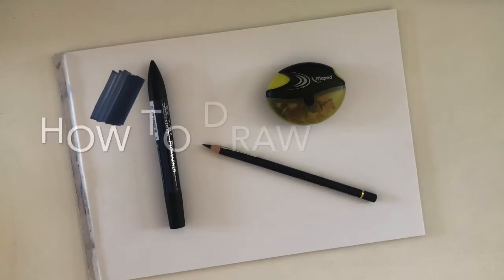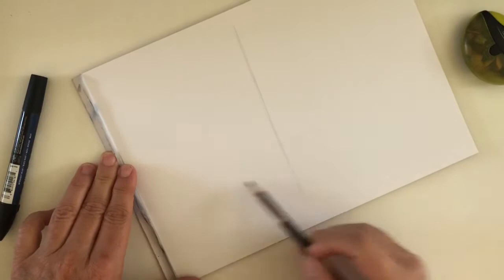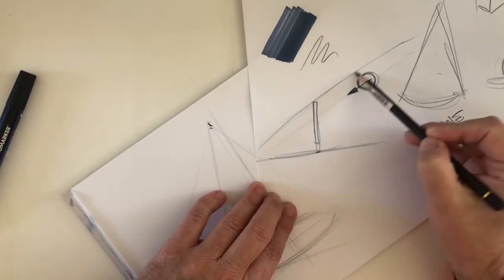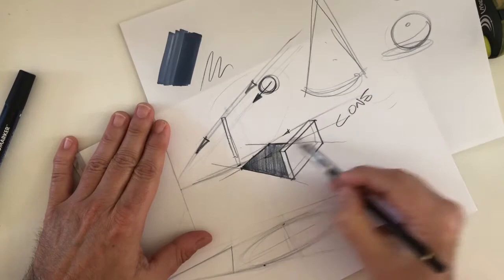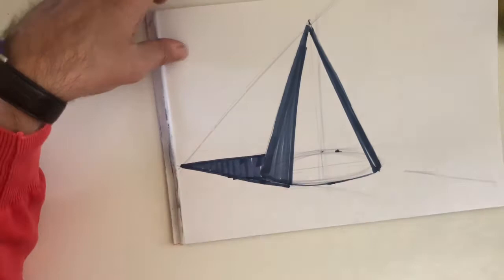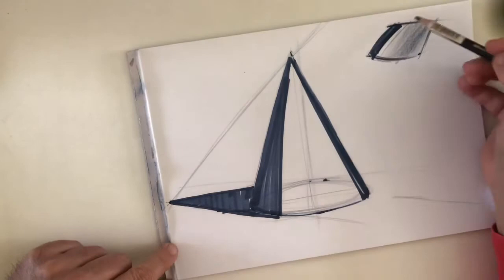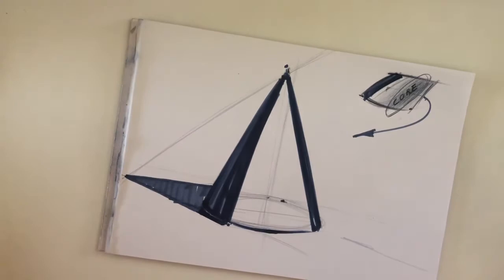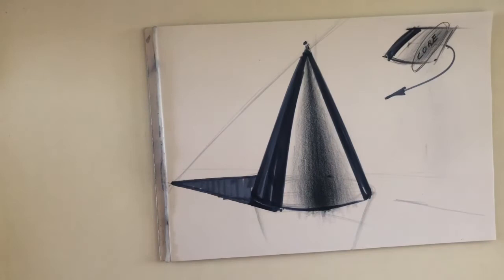How to Draw BASIC SHAPES - Cone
This is a video tutorial about How to Draw a Cone. It is last video dedicated to the Basic Shapes drawings.
Cone and conoc shapes are important because they are part of our windshield sketches on our car designs.
I used a canson marker paper, Blue marker, Blue soft Faber Castel pencil.
CANSON MARKER PAPER
COPIC GRAY MARKERS
PRISMACOLOR NUPASTEL CHALKS
SPRAY FIXATIF PASTEL